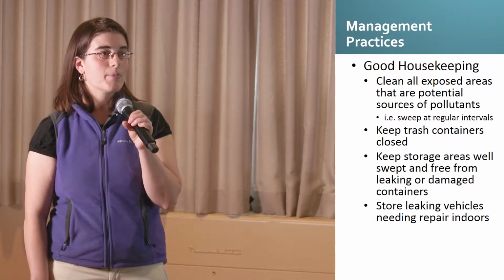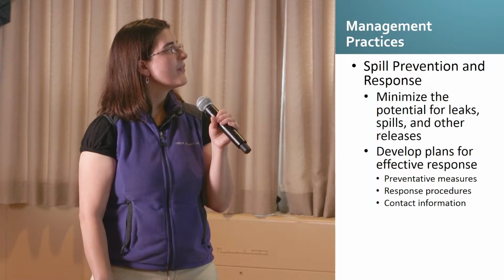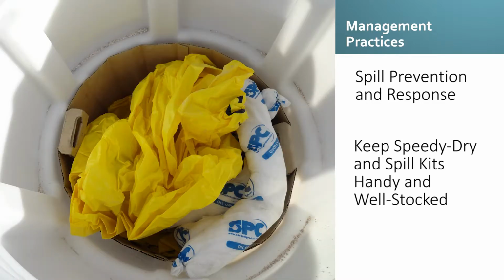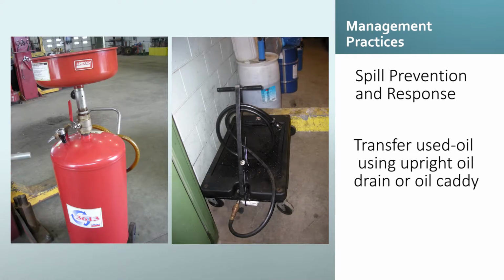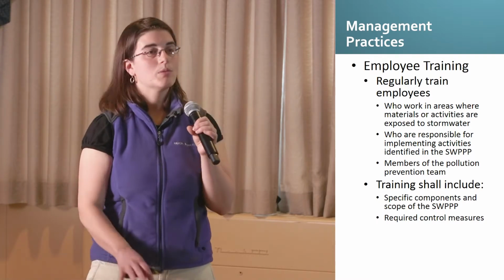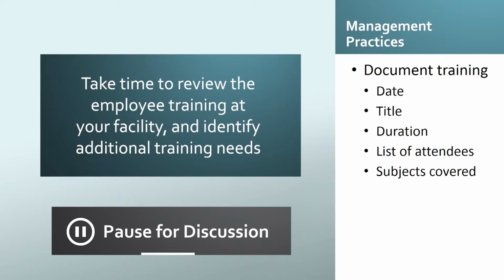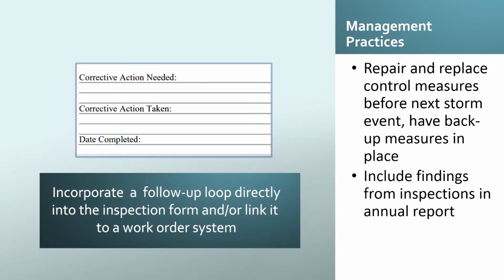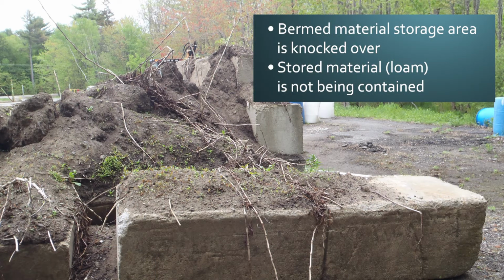Good Housekeeping (Module 2): Connecticut River Stormwater Committee MS4 Permit Compliance Workshop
Learn about both the specific components and scope of the Stormwater Pollution Prevention Plan (SWPPP) and the control measures required under the MS4 permit for maintenance garages, public works yards, transfer stations, and other waste handling facilities where potential pollutants are exposed to storm water. Best practices covered in the video include:
• Vehicle storage, fueling, and washing
• Storage of materials (salt & sand, petroleum products, and any other potential stormwater pollutants)
• Spill prevention and response
• Municipal facilities inspections as part of the SWPPP
• Catch basin inspection, cleaning, and maintenance
• Collection and recording of required data